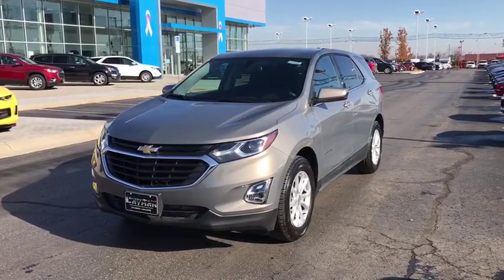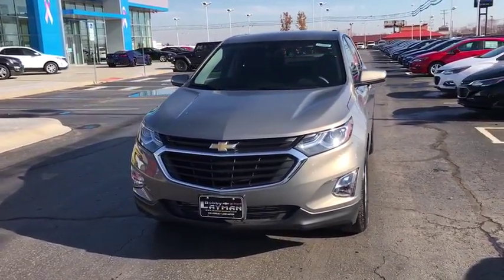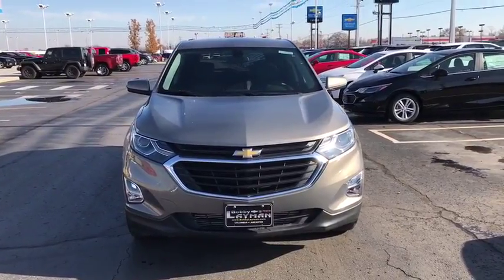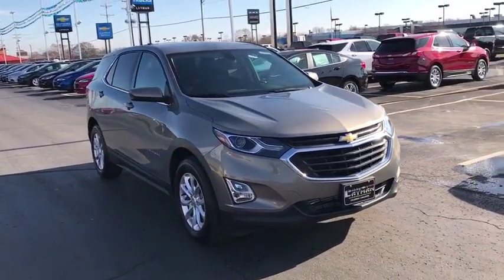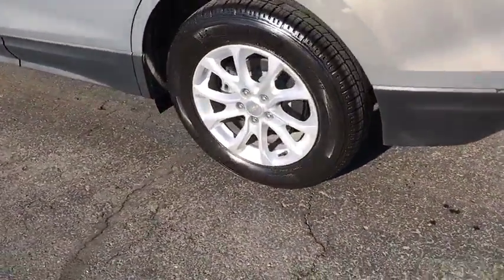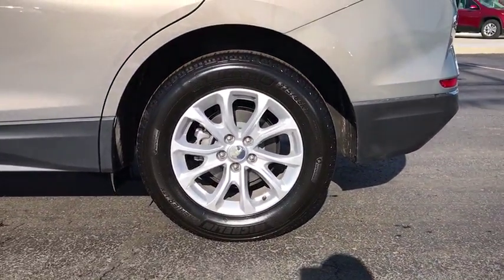2018 Chevrolet Equinox Columbus, London, Springfield, Hilliard, Dublin, OH DR116431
2018 Chevrolet Equinox

Recent Arrival! 2018 Chevrolet FWD Equinox LT 1LT Pepperdust Metallic 6-Speed Automatic Electronic with Overdrive Odometer is 1142 miles below market average!